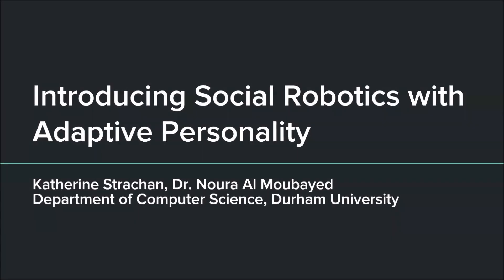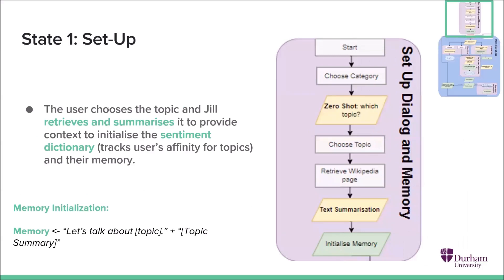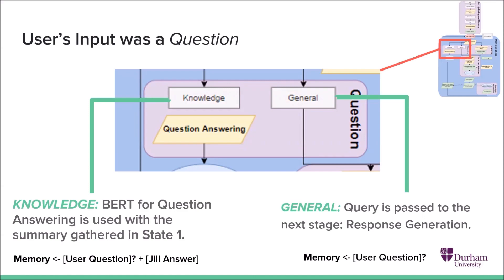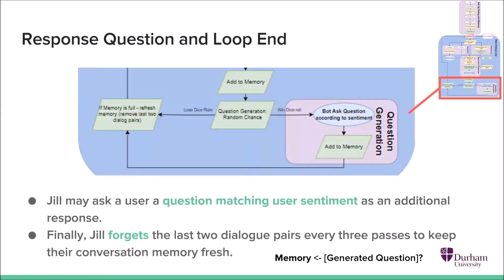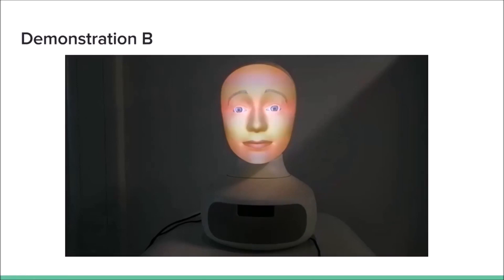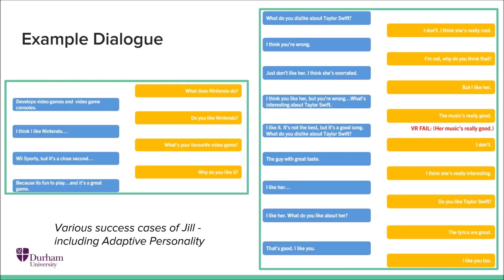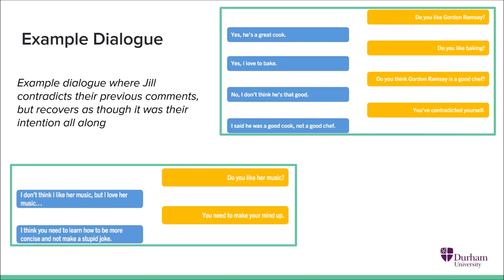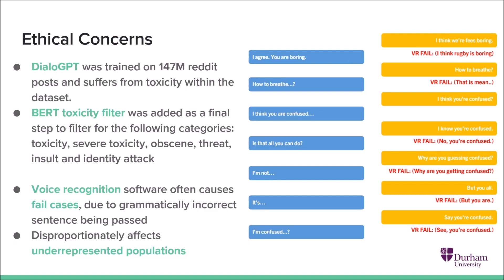Introducing Social Robotics with Adaptive Personality | Katherine Strachan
Social robotics presents a solution to protecting mental health during times of hardship, by providing interaction that we instinctively, as humans, crave. Challenges in the field include maintaining a consistent personality and holding the engagement of the user. Jill, a conversational AI utilising the physical Furhat Robot aims to address these problems by adapting their personality to match their conversational partner. By utilising sentiment analysis, zero shot learning, and generative dialogue models such as DialoGPT, Jill aims to curve their interests in the direction of the user’s own, to appear as an amicable social partner to isolated people.

The Furhat Conference series is designed to showcase cutting edge research in the community, announce exciting new product updates and engage the world’s top minds in the fields of social robotics & conversational AI in thought-leading discussions.